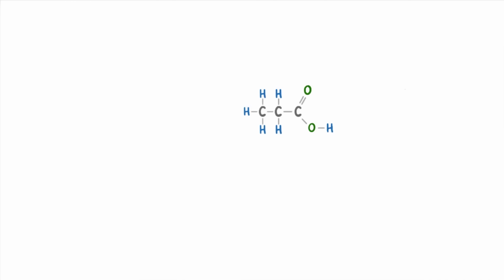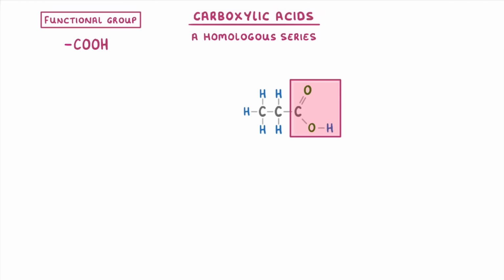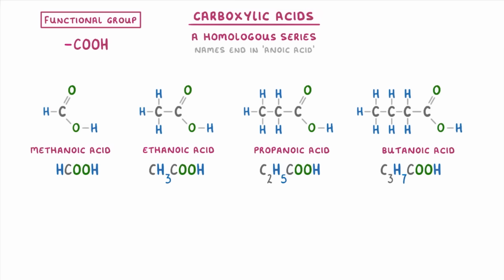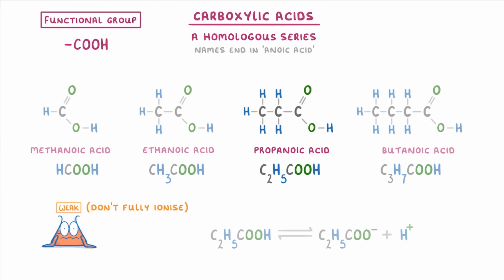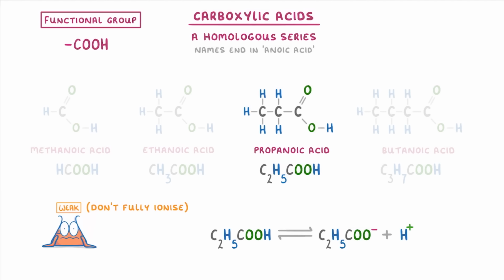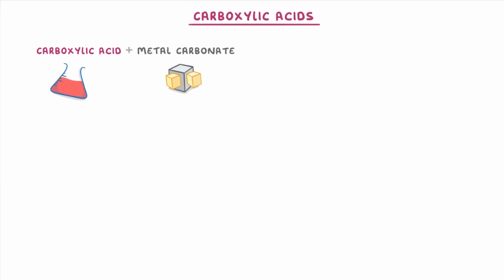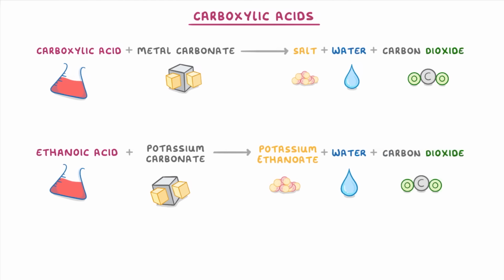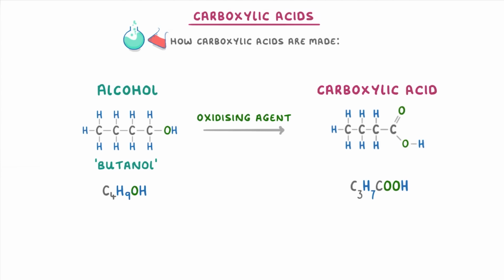GCSE Chemistry - Carboxylic Acids (2026/27 exams)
*** WHAT'S COVERED ***
1. Introduction to Carboxylic Acids.
    * Definition as a homologous series
    * Identifying the functional group (-COOH).
    * Naming convention ending in '-anoic acid'.
    * Examples: Methanoic, Ethanoic, Propanoic, Butanoic acids.
    * Writing chemical formulas.
2. Properties of Carboxylic Acids.
3. Reactions of Carboxylic Acids.
    * Reaction with metal carbonates.
4. Formation of Carboxylic Acids.
    * Production via the oxidation of alcohols.

IGCSE Edexcel - Separate/triple science and higher tier only
Edexcel - Separate/triple science only
OCR 21st Century - Separate/triple science only
OCR Gateway - Separate/triple science only

*** CHAPTERS ***
0:00 What are Carboxylic Acids?
0:18 Functional Group & Naming
0:34 Examples of Carboxylic Acids
0:52 Carboxylic Acids as Weak Acids
1:14 Ionisation Equation
1:27 Naming Carboxylate Ions
1:47 Reactions with Metal Carbonates
2:17 How Carboxylic Acids are Made (Oxidation of Alcohols)